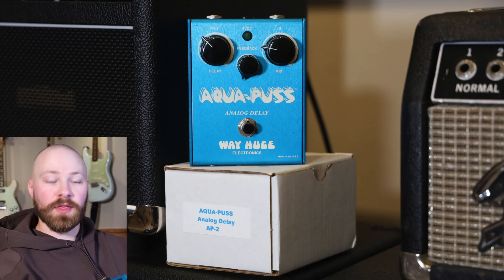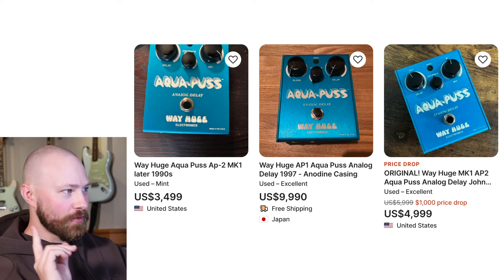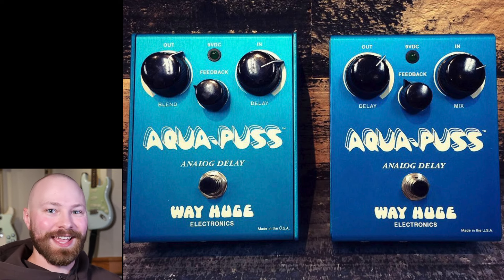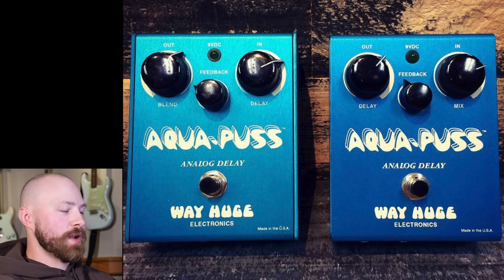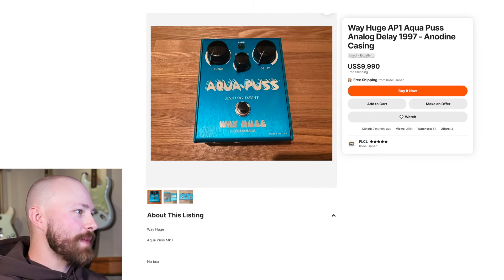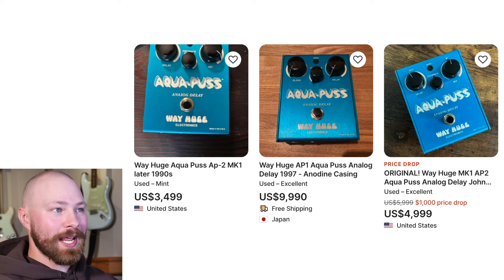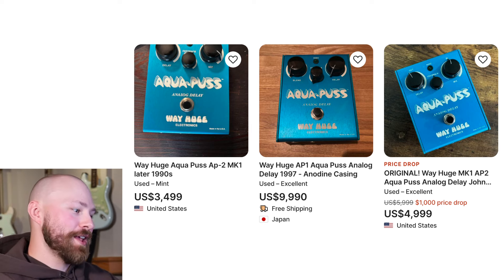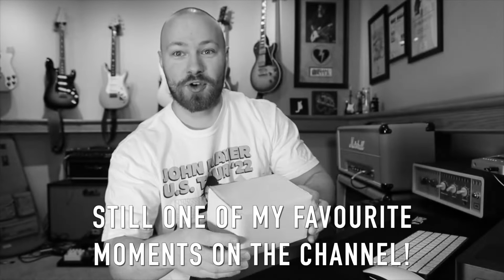One of John Mayer's RAREST Pedals Used to Sell Out In Minutes...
Arguably my favourite pedal, the Way Huge Aqua Puss MK1 from the 90’s, used to sell out in minutes on Reverb. Now there are multiple sitting on the platform, something I never thought I’d see. It’s one of the grail “unobtainium” John Mayer pedals for the extreme collector that I’m proud to own!